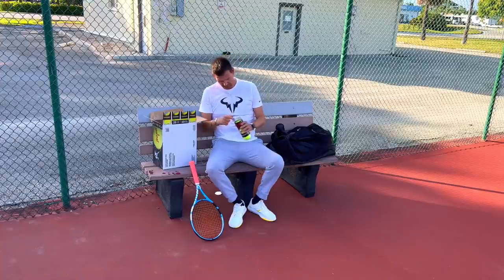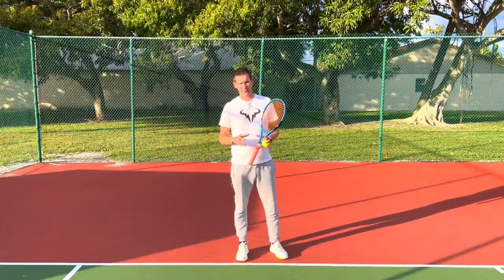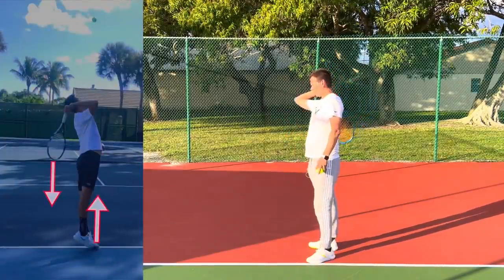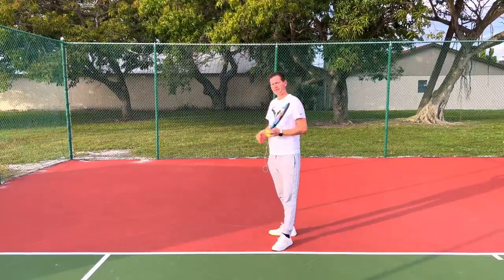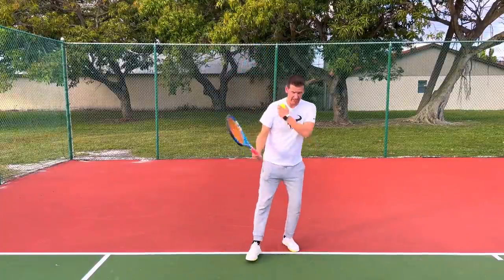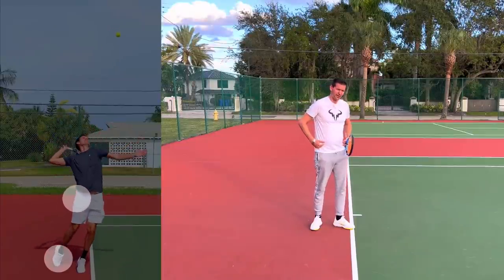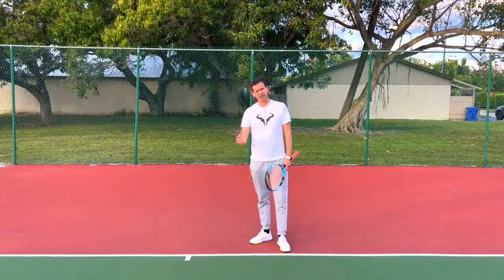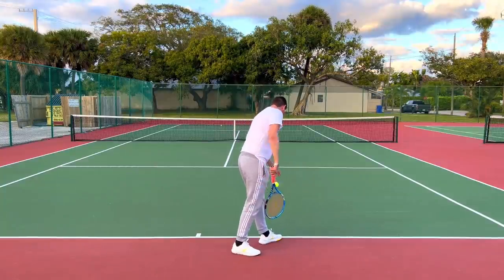Avoid Over-Rotating on Your Tennis Serve 🛑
In today's video, I explain how to avoid over-rotating on the tennis serve with two simple progressions.